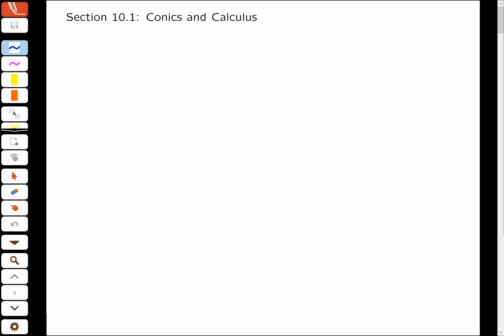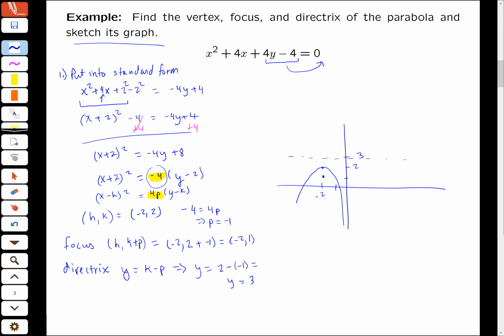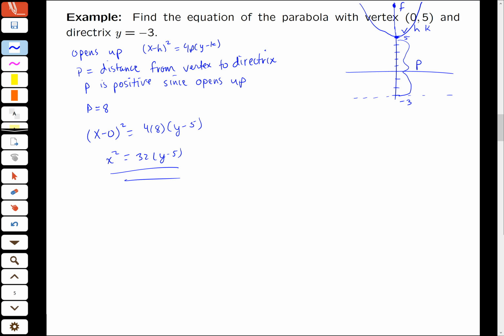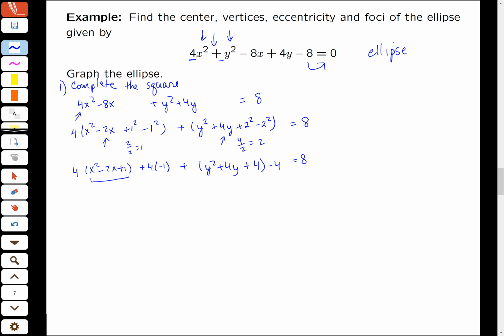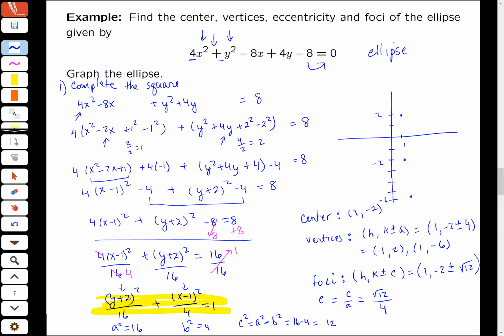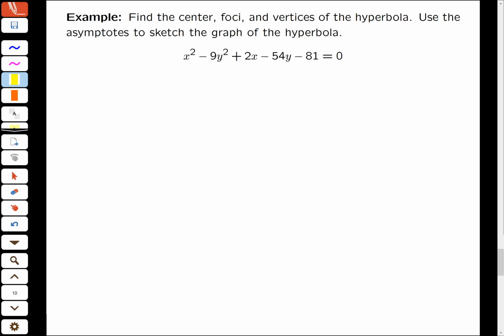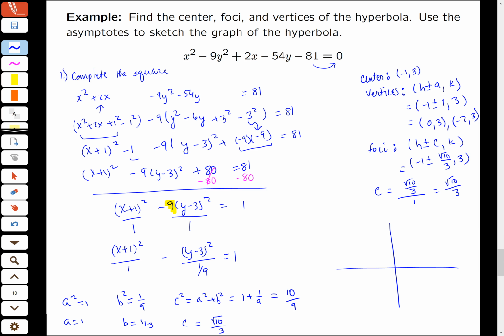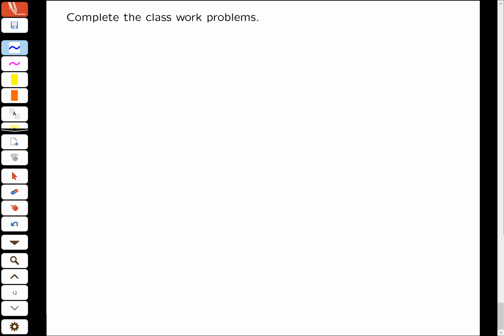Calculus 2 Section 10.1